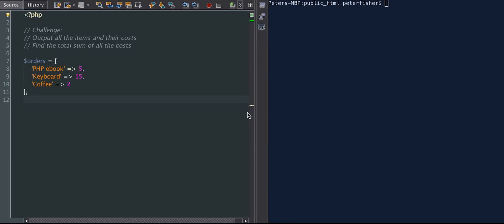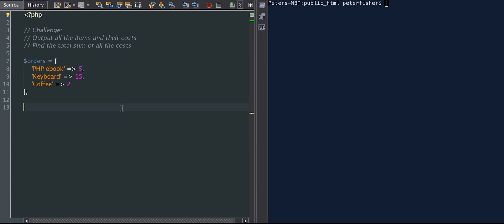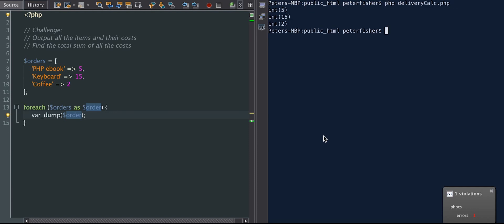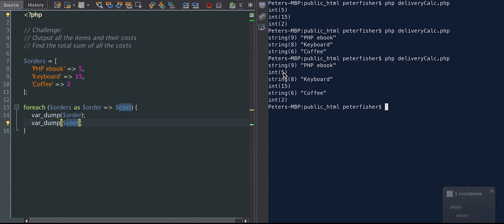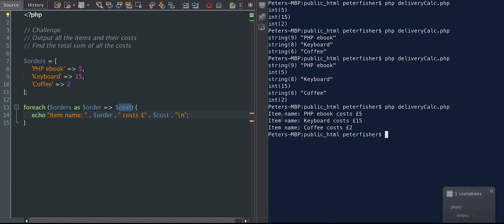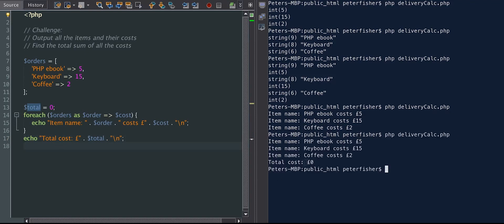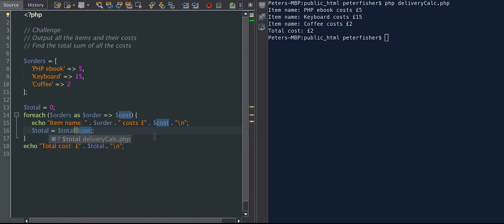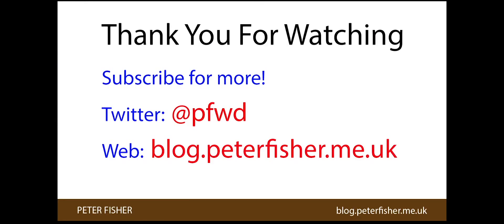PHP Control Structures Tutorial #2 foreach loops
In this How To Code Well PHP video tutorial you will learn how to use the PHP foreach loops to iterate over a PHP array.

I use a real world example of a E commerce shopping cart that has a orders array. This array contains keys which make up the order title and its values are the items costs.
We loop over the orders array outputting each order item and its costs as well as calculate a running total of the order items.

The PHP tutorial I will demonstrate

How to use foreach loops
How to access the key and values of each array item
How to run a calculation based on the array values

This is a programming tutorial/web chat from the How To Code Well series.

Other links web development chats and tutorials

FOLLOW ME

MY TALKS